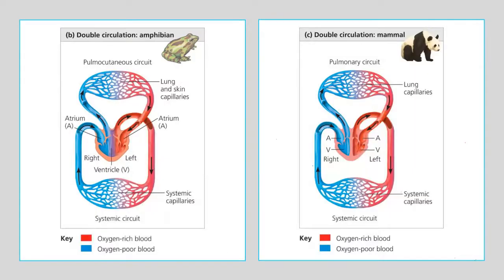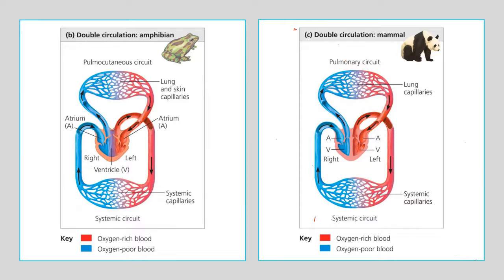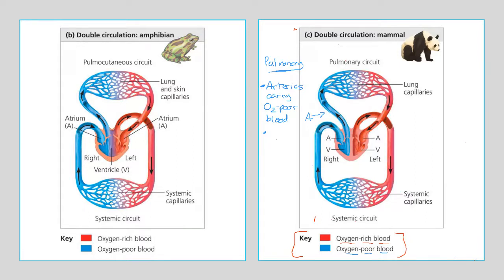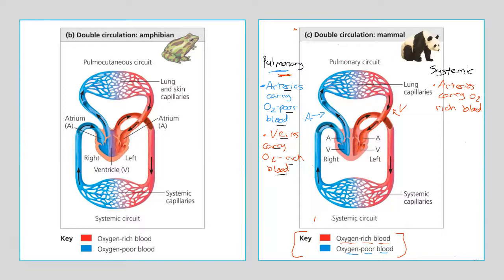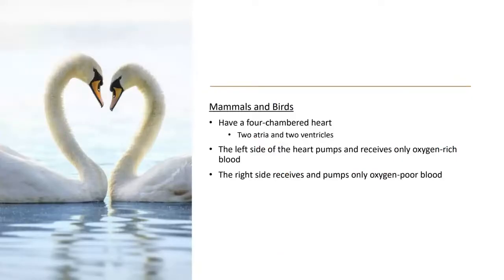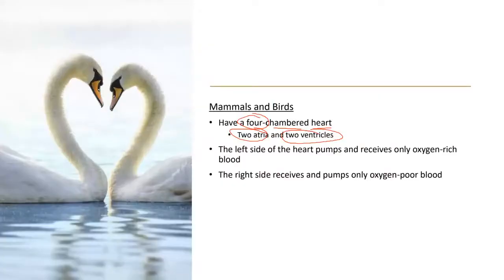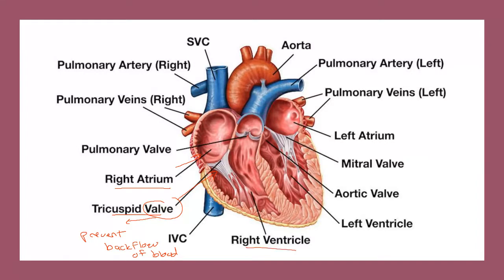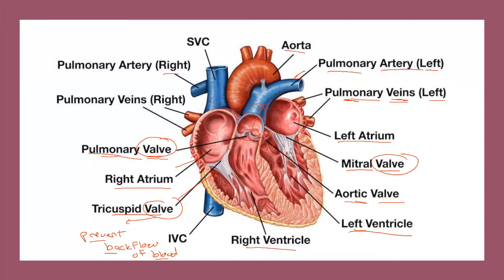Cardiovascular System Part 2